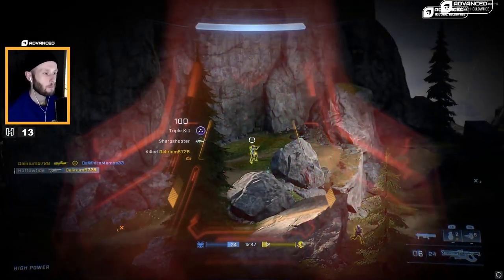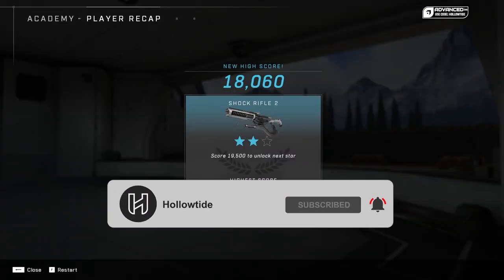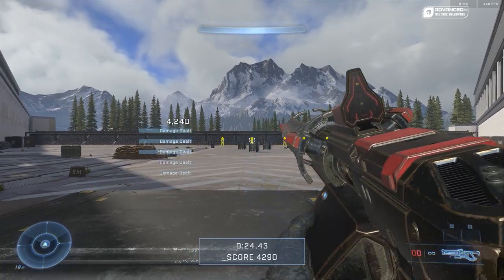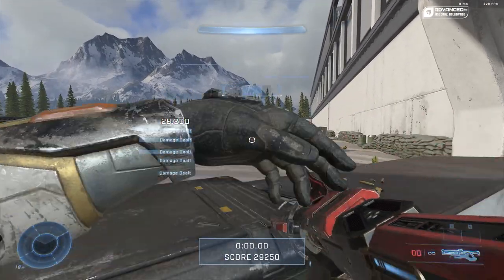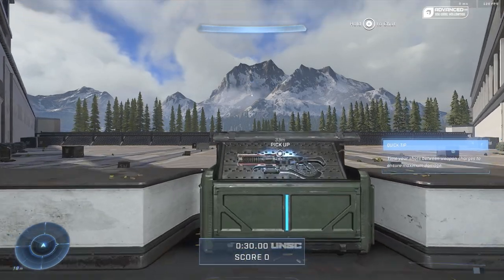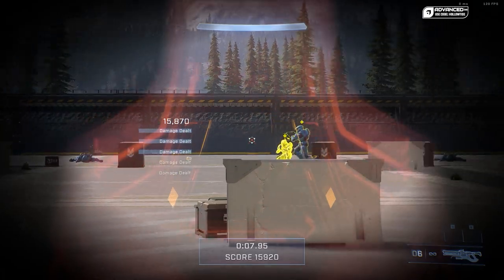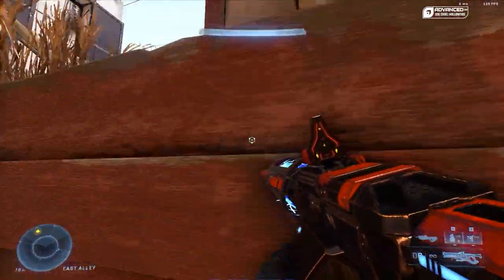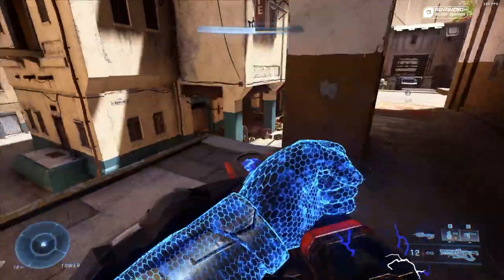Better Than The Sniper | The Shock Rifle of Halo Infinite Tips and Tricks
today we go over the shock rifle, one of the best weapons in halo infinite!